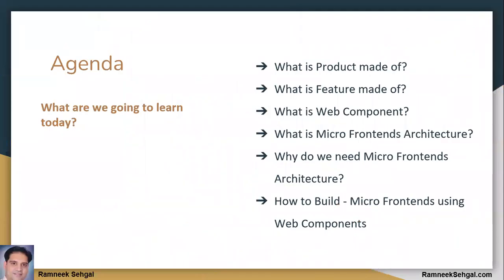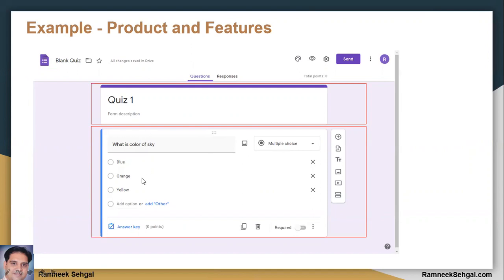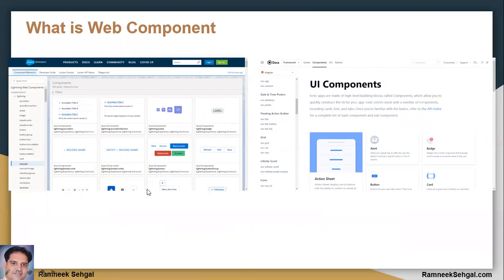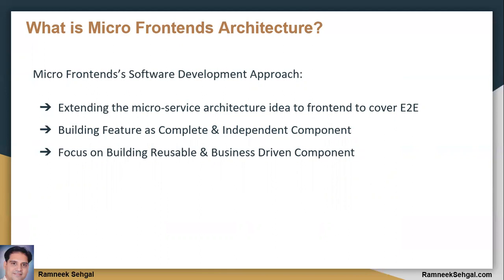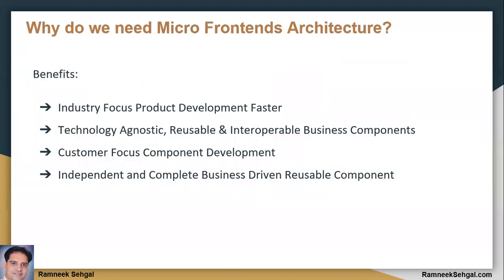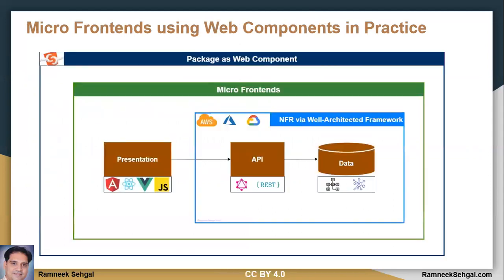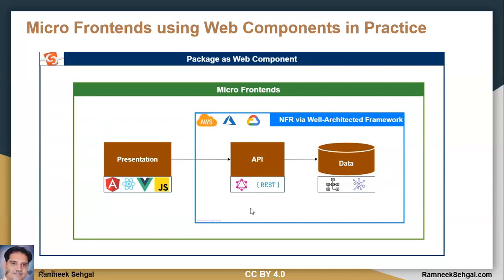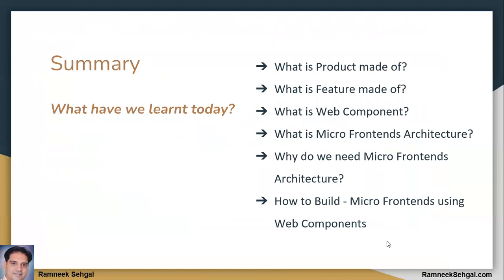Build Product faster using Micro Frontends and Web Components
What is Micro Frontends, Why do we need it and How to Build Industry focused Products Faster using Micro Frontends and web components.

In this webinar you are going to learn and see about:
What is Product made of?
What is Feature made of?
What is Web Component?
What is Micro Frontends Architecture?
Why do we need Micro Frontends Architecture?
How to Build - Micro Frontends using Web Components